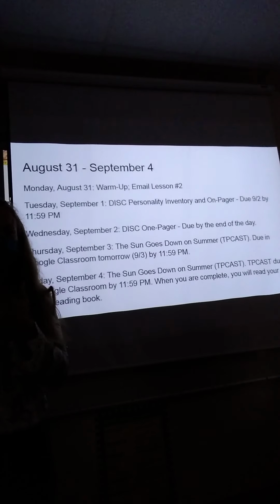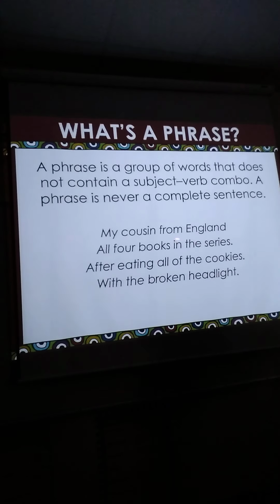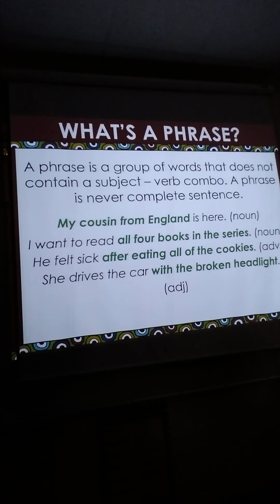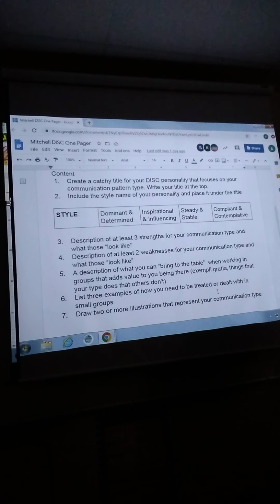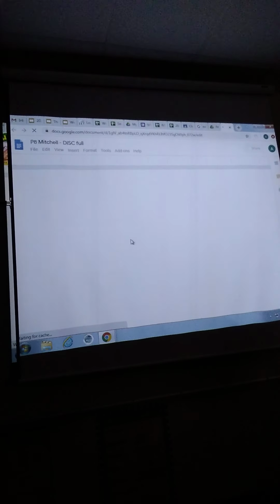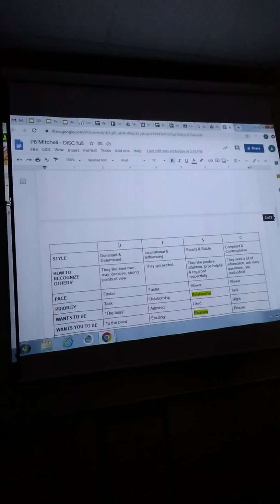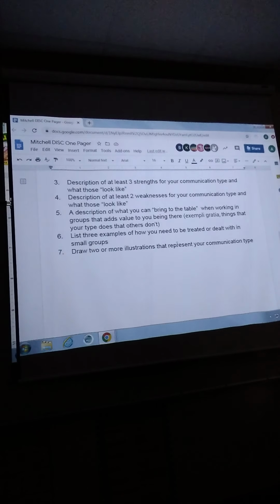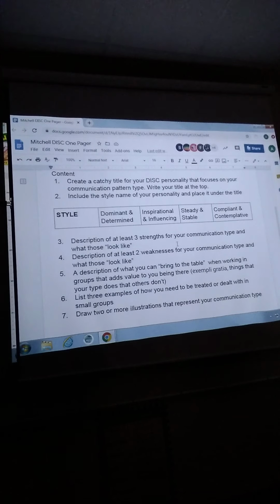September 2, 2020